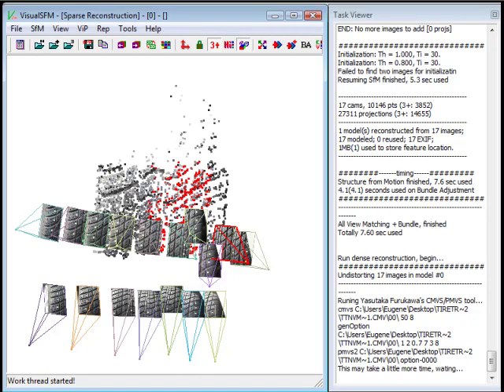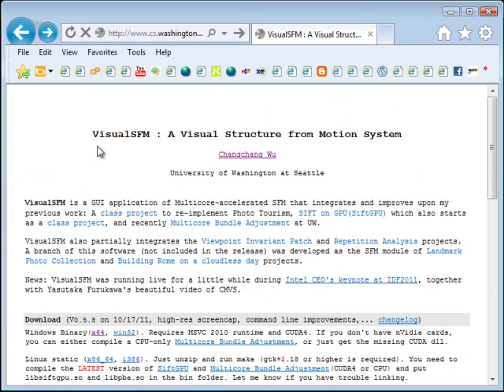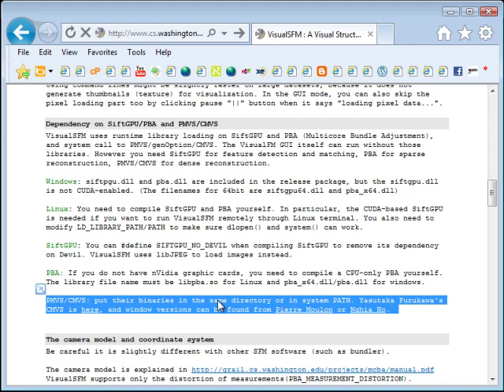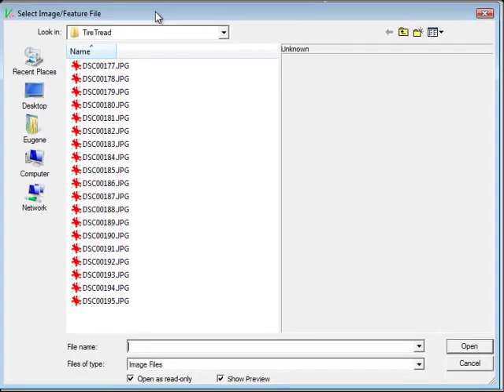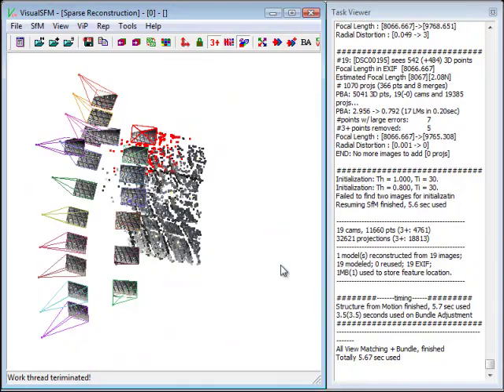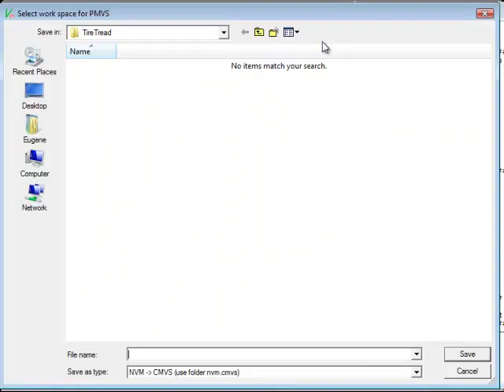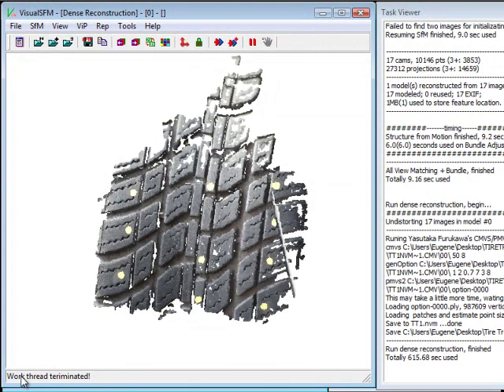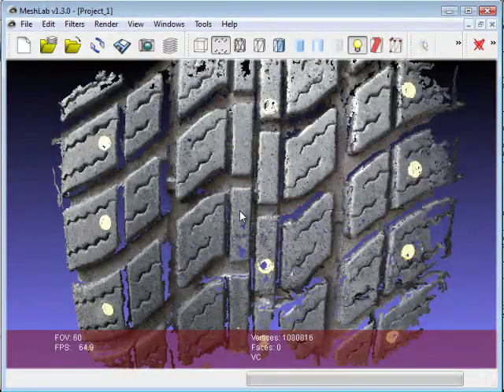Visual SFM Introductory Video | 3D Forensics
Here is an introductory video to VisualSFM.  This is a great application to create dense point cloud reconstructions from a set of photographs.

This open source tool was developed by Changchang Wu from the University of Washington in Seattle.